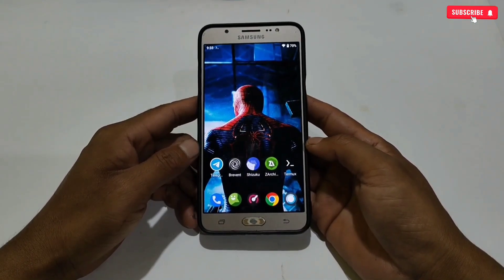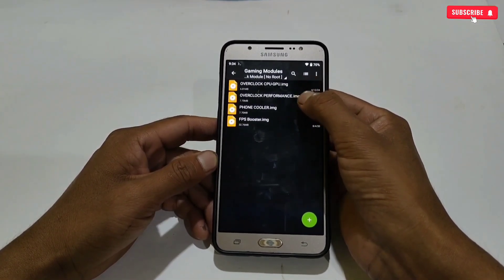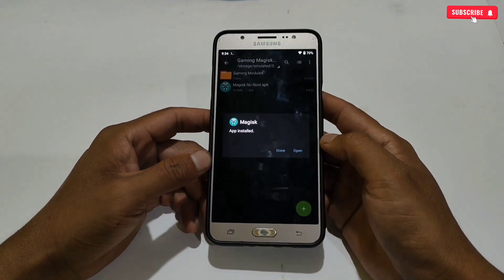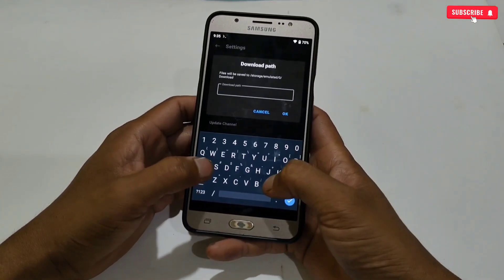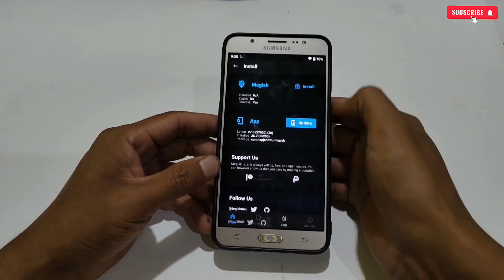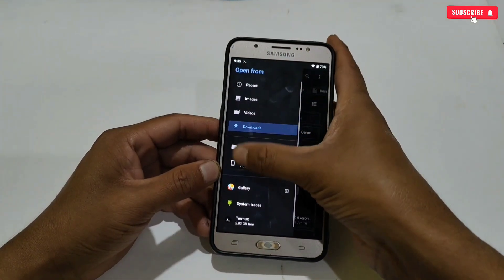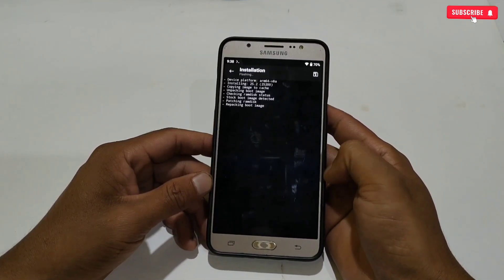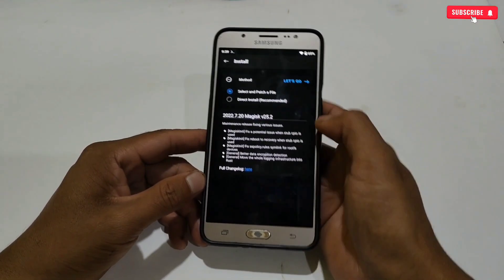MAGISK WITHOUT ROOT ! Install Magisk Modules on Non Rooted Devices - Easy Tutorial 2025 !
l

overclock android
overclock
no root